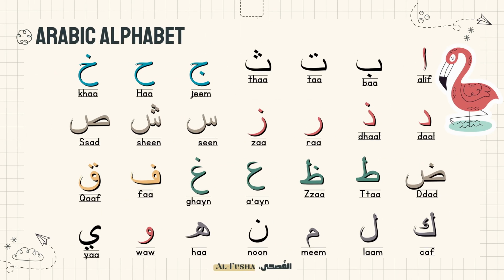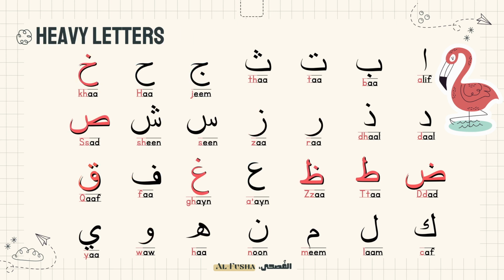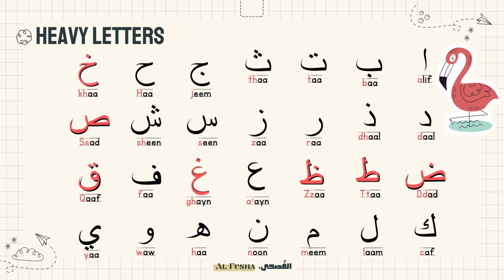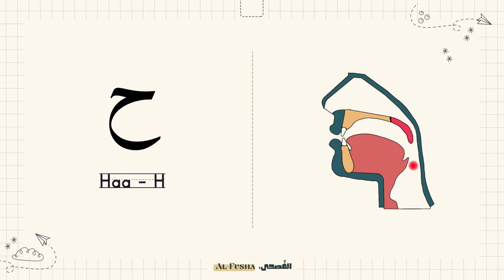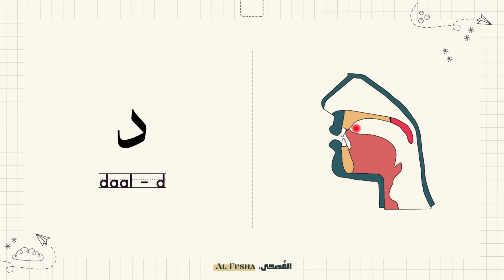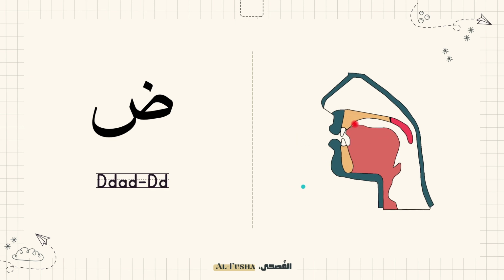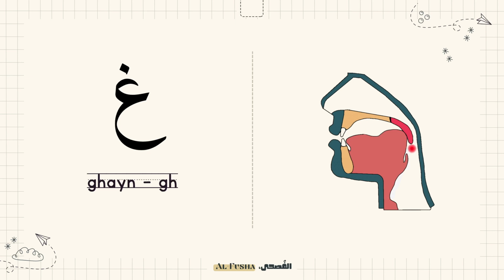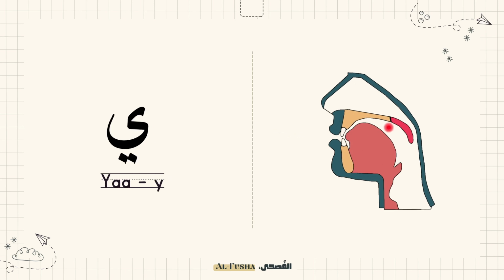Lesson 1: Master Arabic Sounds